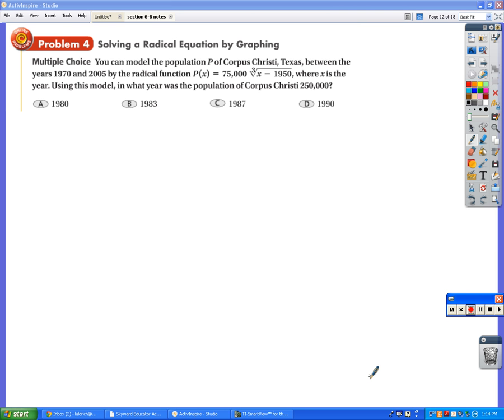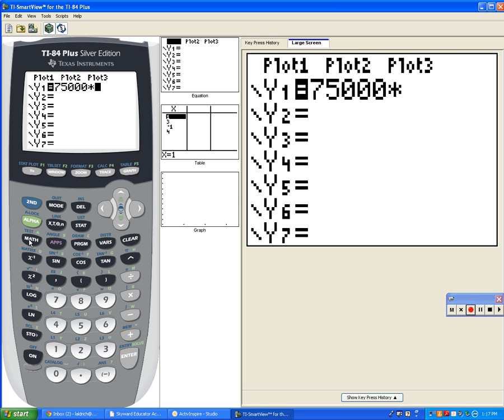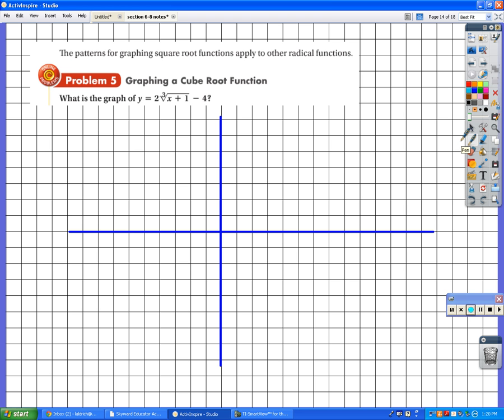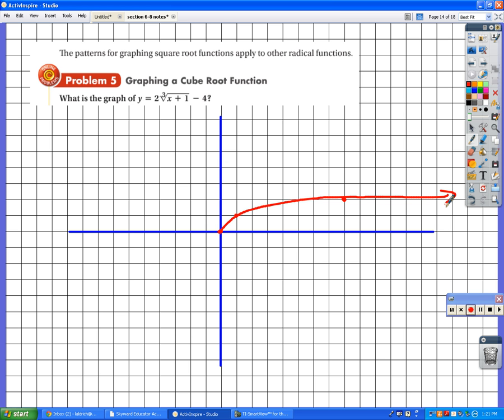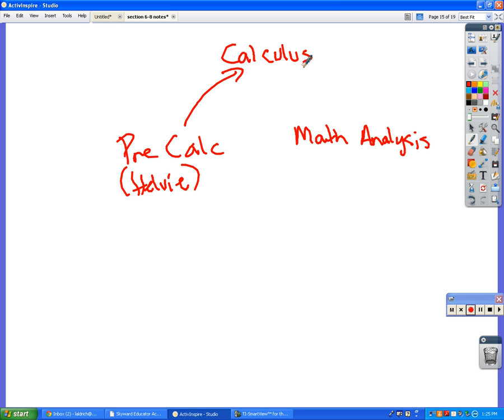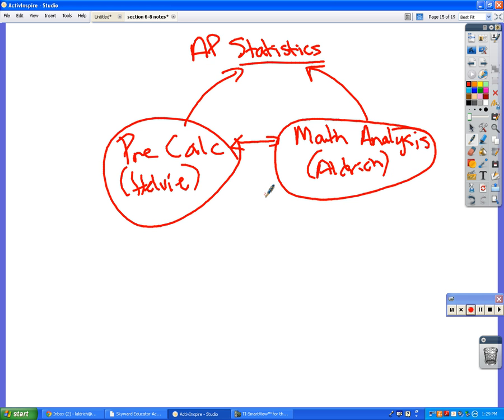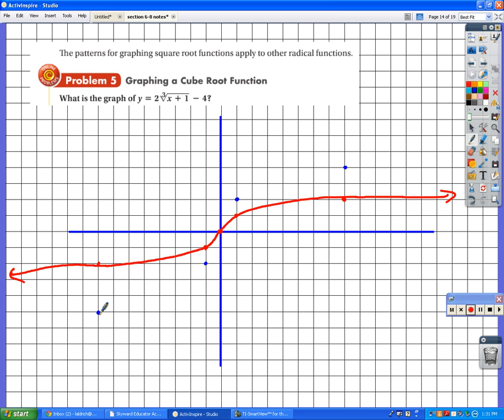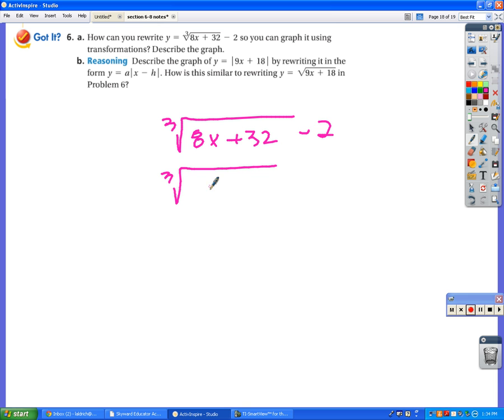friday march 21st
Notes on graphs of cubic functions